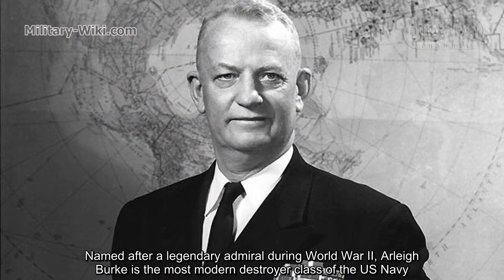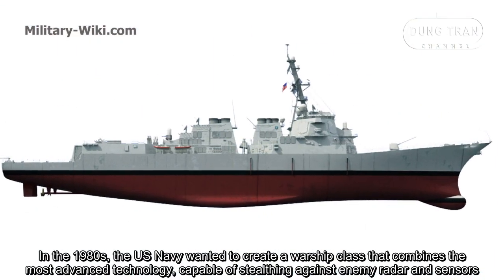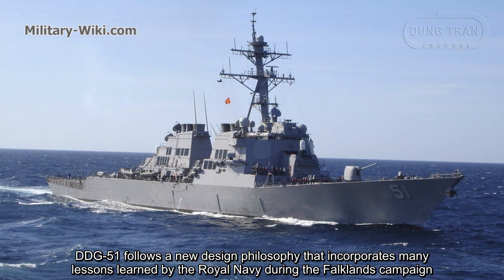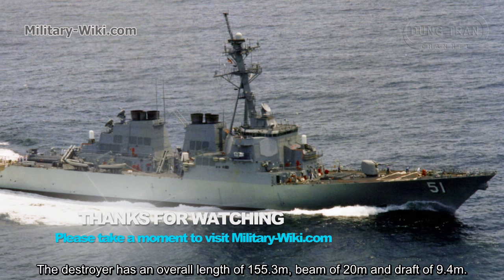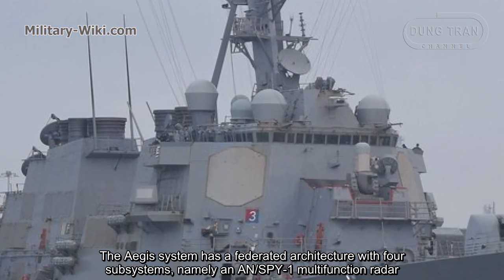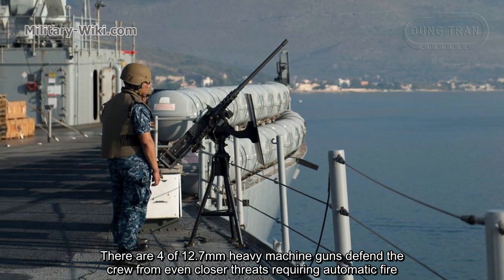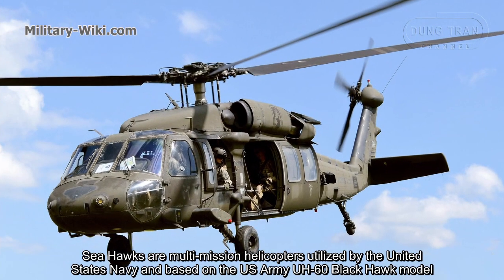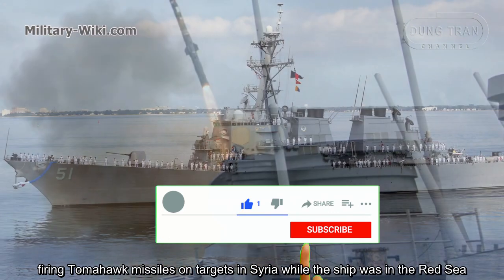USS Arleigh Burke - The Core of the US Navy's Combat Prowess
USS Arleigh Burke with hull number DDG-51 is the lead ship of this destroyer class, this is the first American warship built on the basis of the Aegis combat system. It is one of the most sophisticated and modern combat system in the world, making Arleigh Burke-class destroyers an important part of the US ballistic missile defense system. Along with the massive arsenal she brought, Arleigh Burke is considered the pride of the US Navy.
As the first member of the Arleigh Burke-class destroyer family, DDG-51 follows a new design philosophy that incorporates many lessons learned by the Royal Navy during the Falklands campaign and from Ticonderoga-class guided missile cruisers.

Thank you very much.
Best regards
Dung Tran.